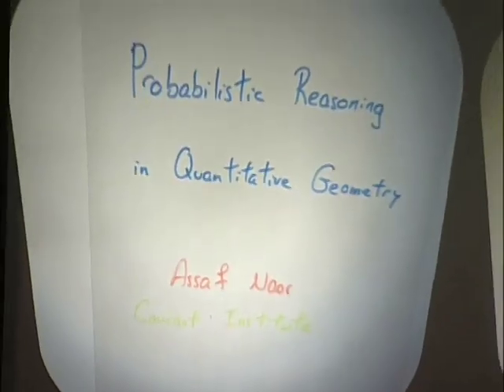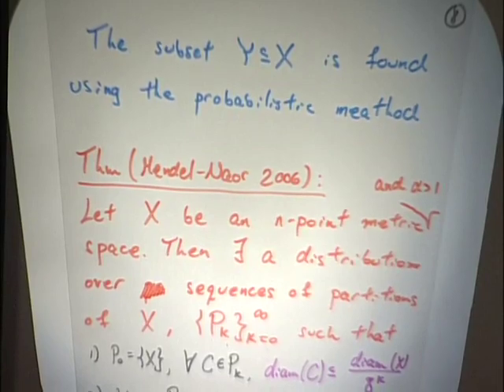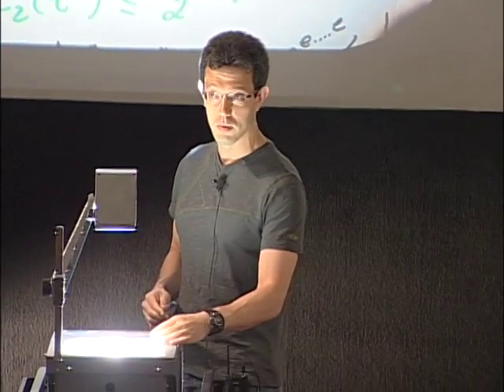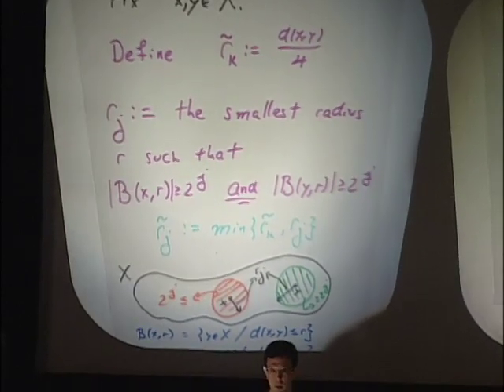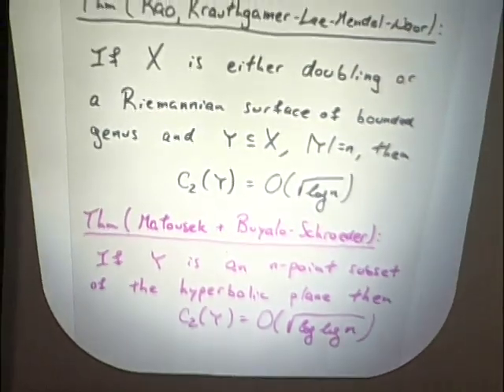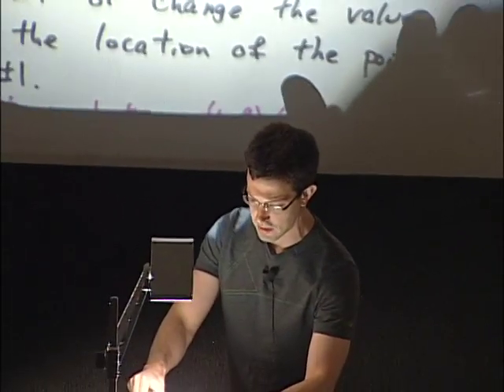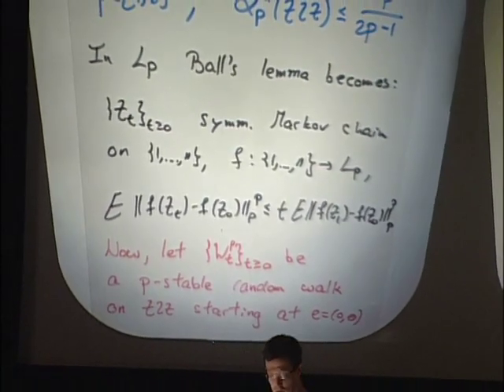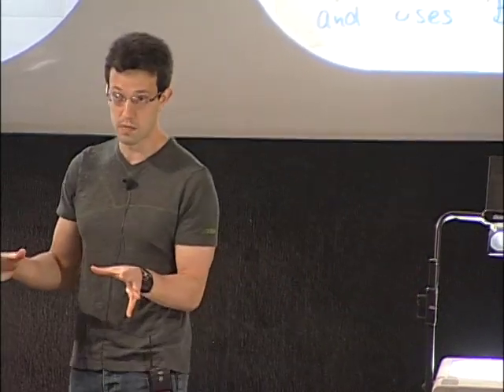Assaf Naor, Probabilistic reasoning in quantitative geometry